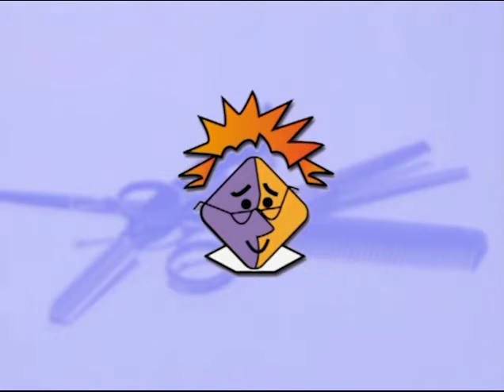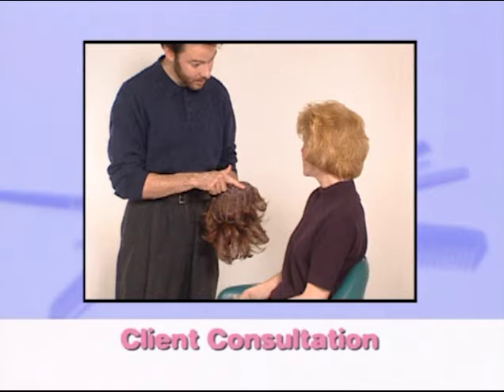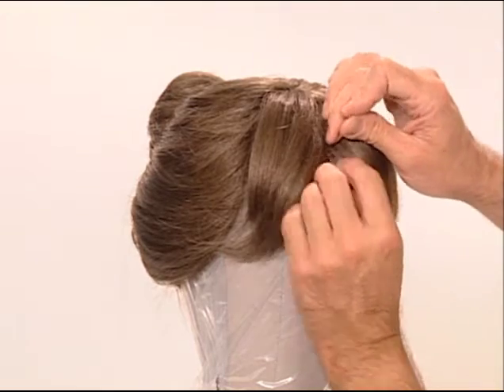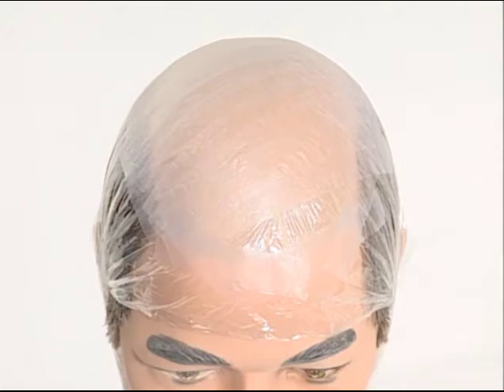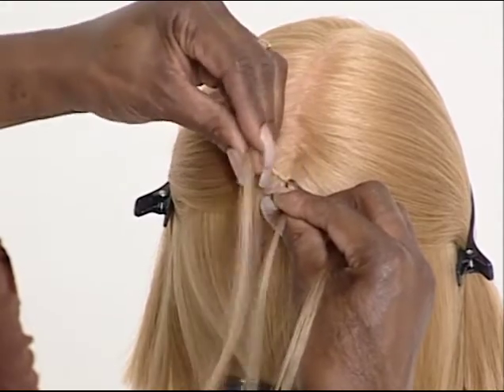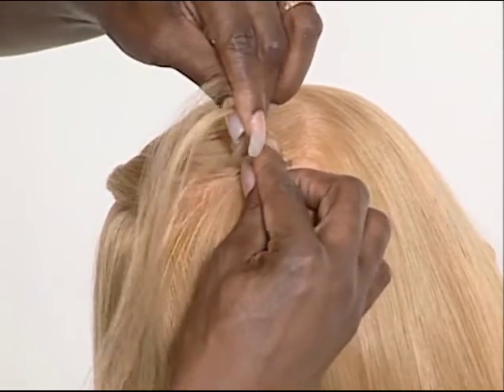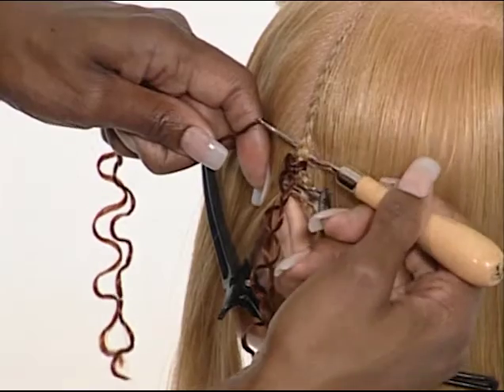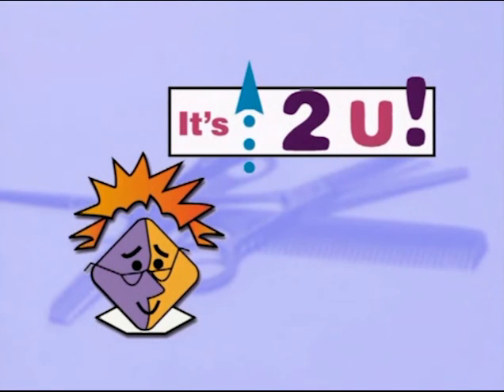[HAIR SERVICE] 2.5 WIGS AND HAIR ADDITIONS